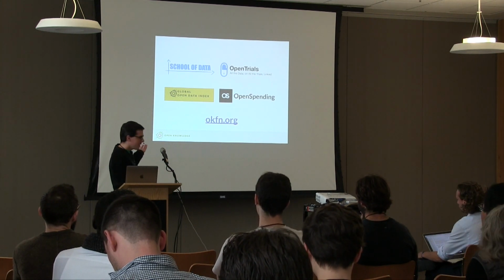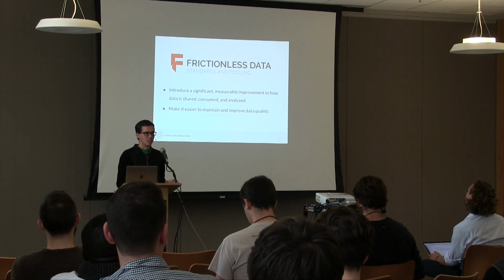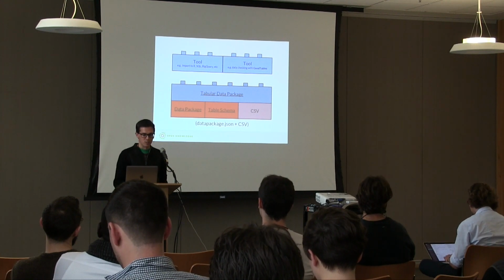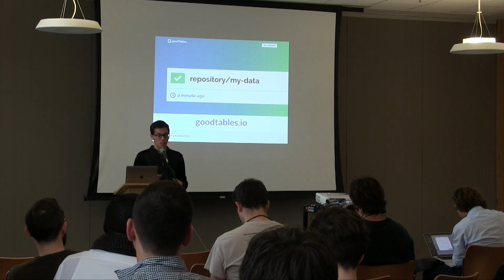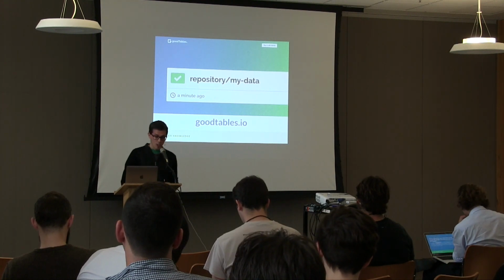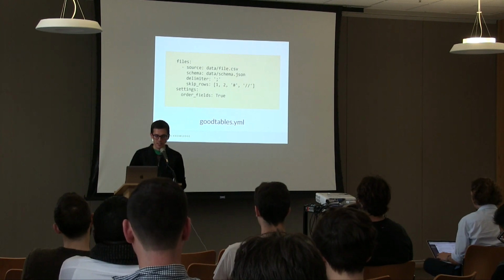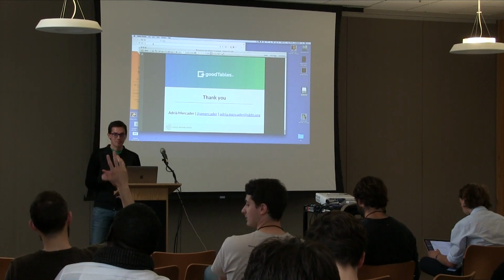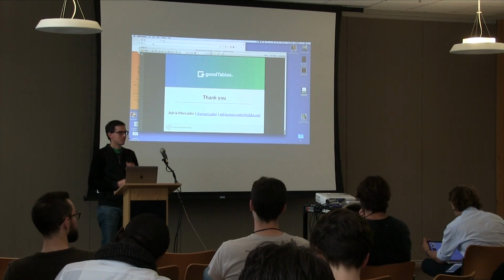Adrià Mercader - CSVConf 2017